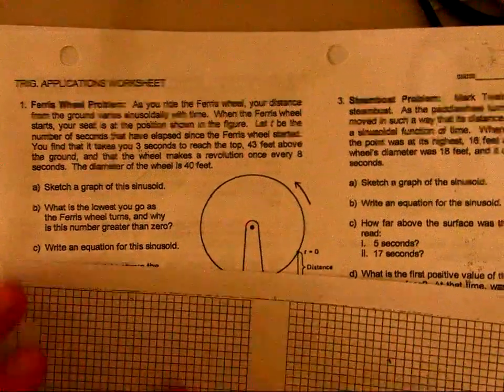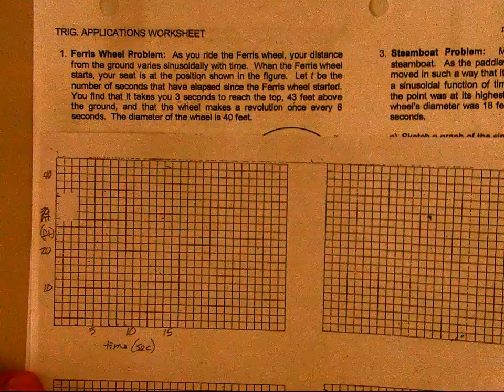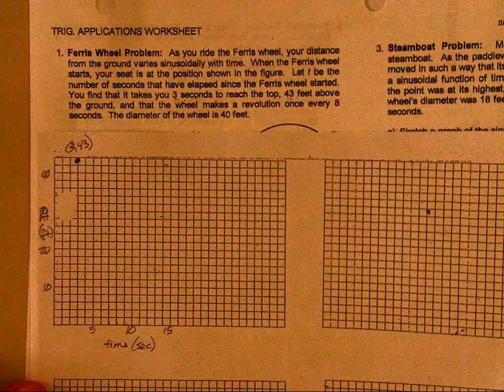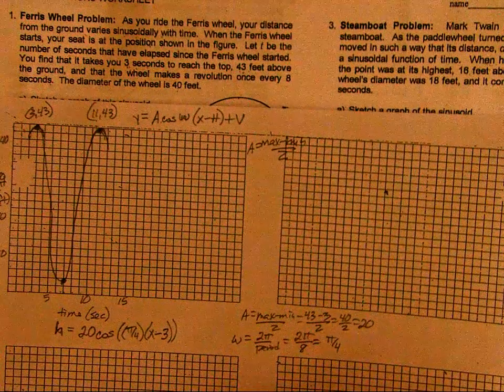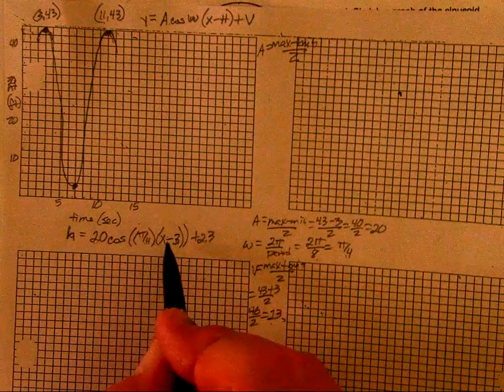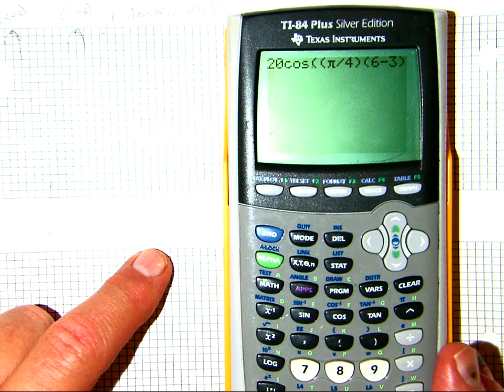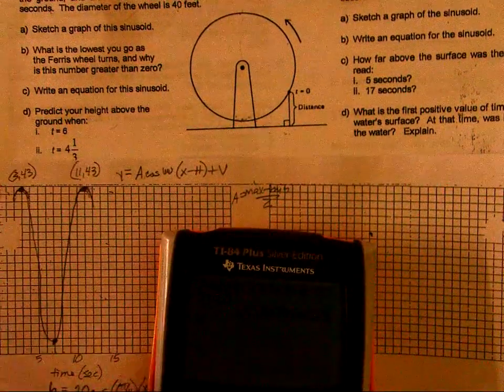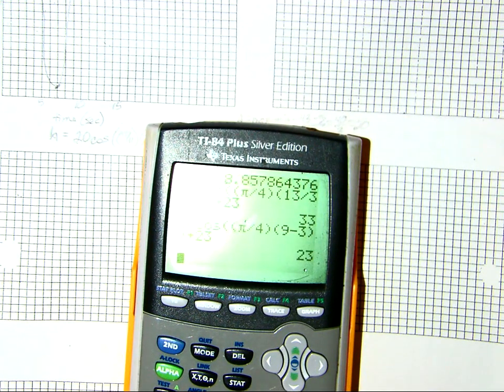Trig20 Apps ws notes